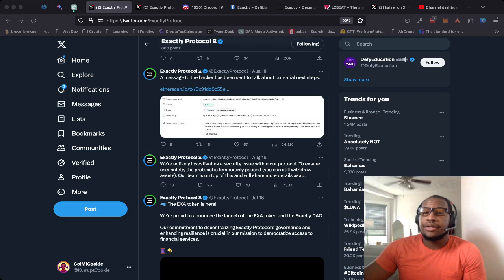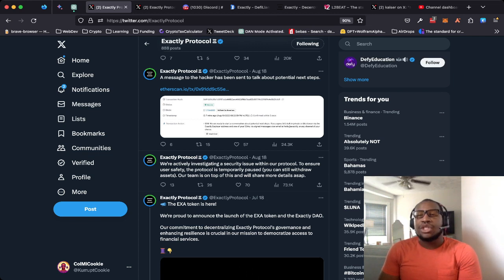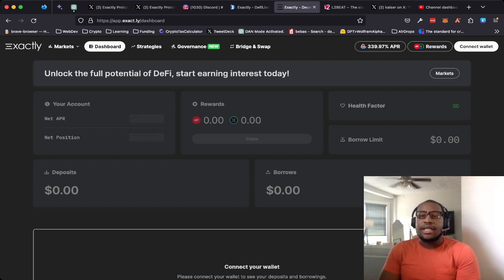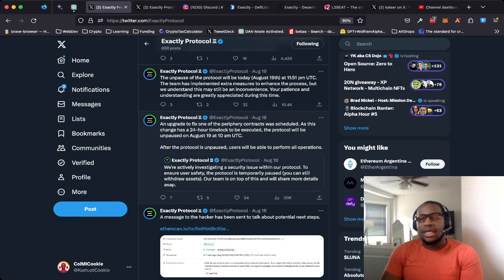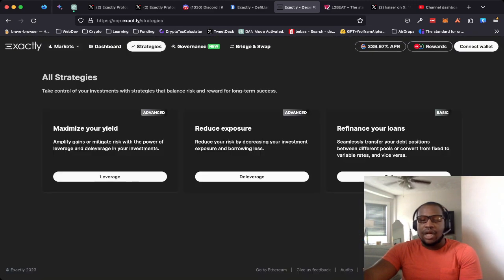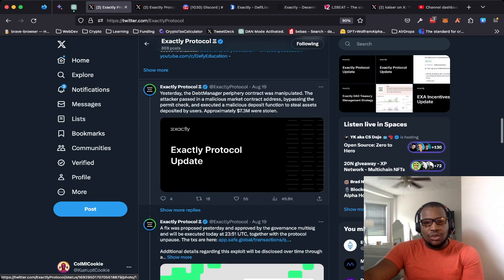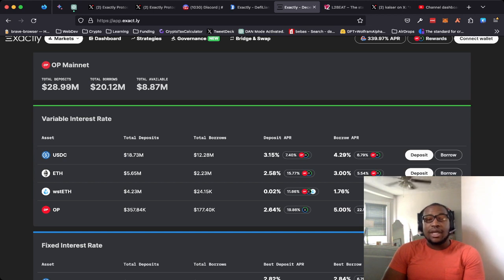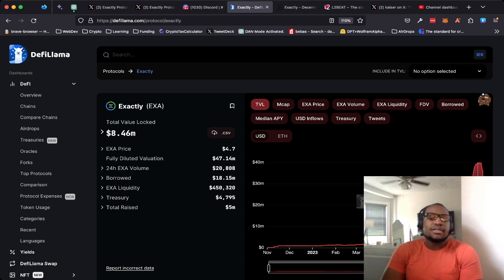The $7.3M Exactly Protocol Exploit: What You Need to Know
On August 20, 2023, Exactly Protocol's DebtManager periphery contract was exploited, leading to the unauthorized withdrawal of approximately $7.3 million. This incident has highlighted important considerations for security within the DeFi space.

In this video, we provide a detailed update on the situation, including:

    An explanation of how the exploit was carried out.
    The immediate actions taken by the Exactly Protocol team to contain the situation.
    Current efforts by the team to develop a Reimbursement Plan and enhance Security Measures.

The Exactly Protocol team's quick response has allowed users to safely withdraw funds, and they are actively working to recover stolen funds. This video aims to inform current and potential users of Exactly Protocol about the incident and what they should know moving forward.

If you're invested in or interested in decentralized finance, especially in new and emerging protocols like Exactly Protocol, this update will provide you with essential insights into a recent event that has had a significant impact on the community.